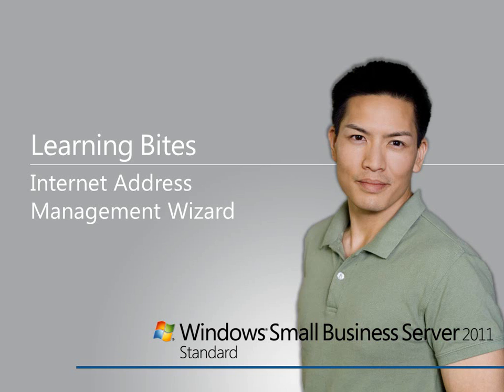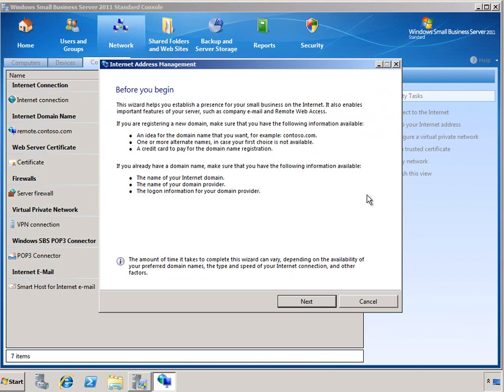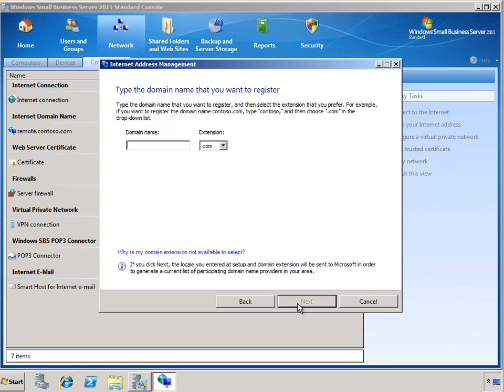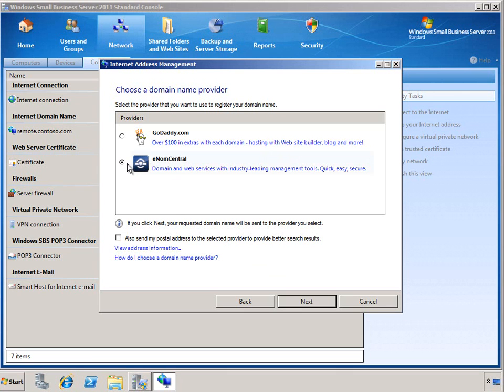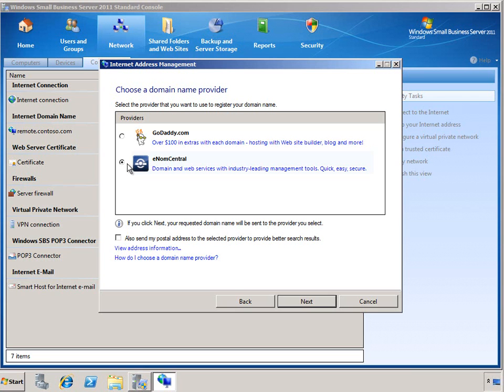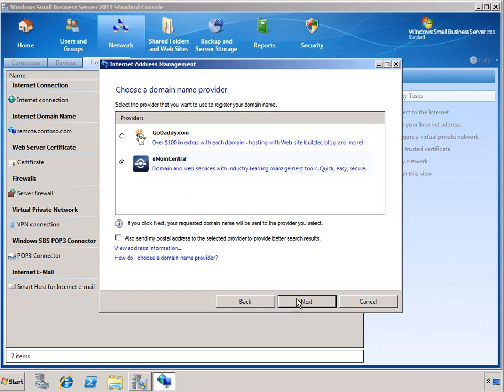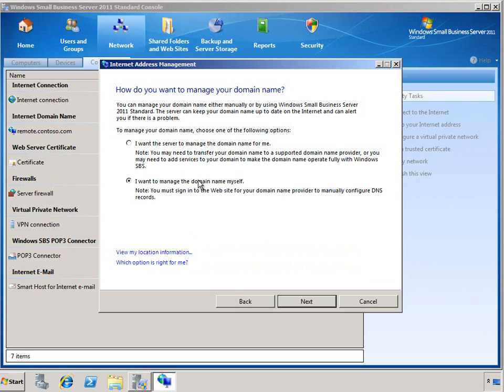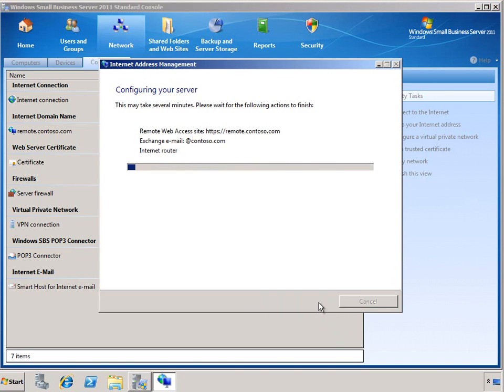SBS 2011 Standard Learning Bites - Internet Address Management Wizard.wmv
A short screen capture demonstration with voice-over commentary about using the Internet Address Management wizard to manage your Internet identity and configure the Internet domain name for Windows SBS 2011 Standard.